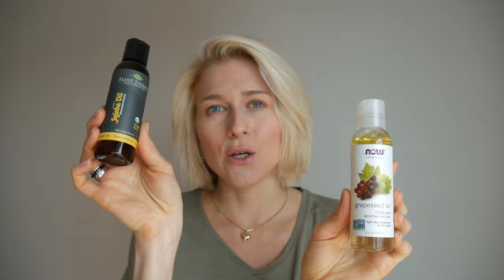Grapeseed Oil VS Jojoba Oil. Which is best for your skin?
These two oils: Grapeseed and Jojoba. But what oil will make  YOUR SKIN look and feel better? Check out this video to answer this question.